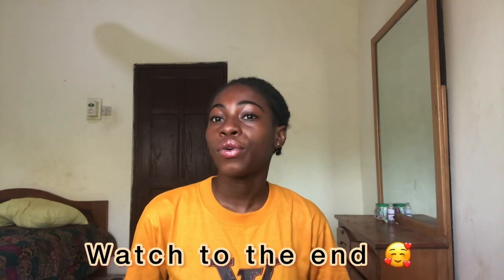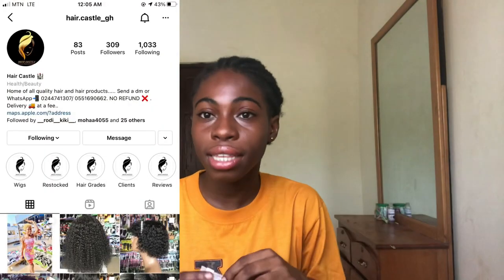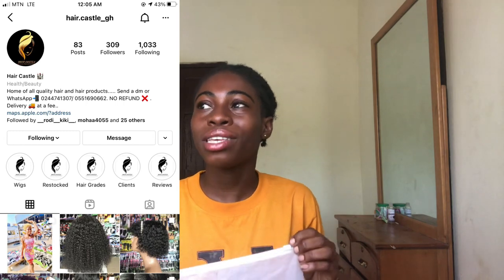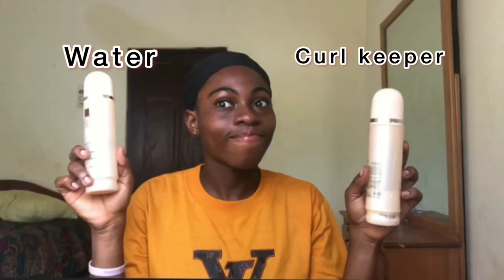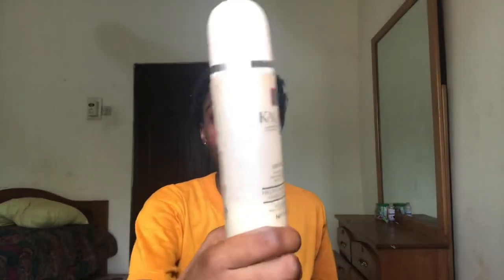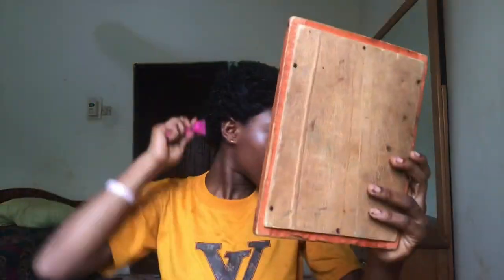How to style a Caribbean wig like a pro 🌟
Hey love 💗.
This is just a short video to show you how to style your Caribbean wig in a very nice way 🥰